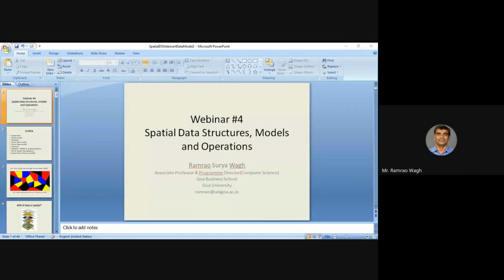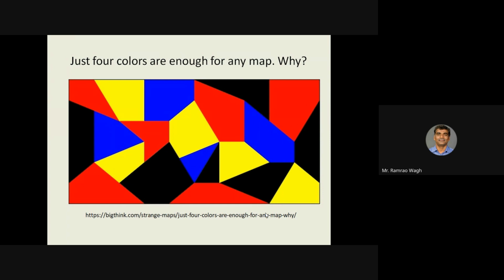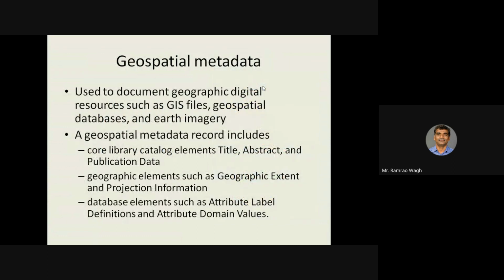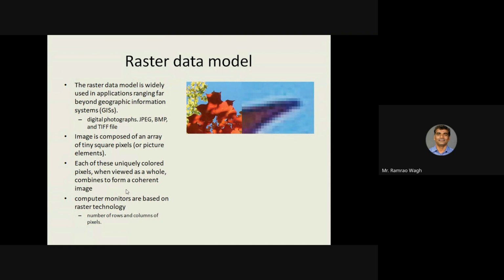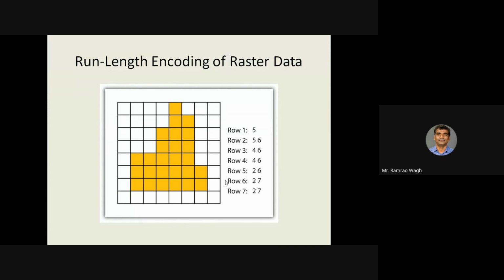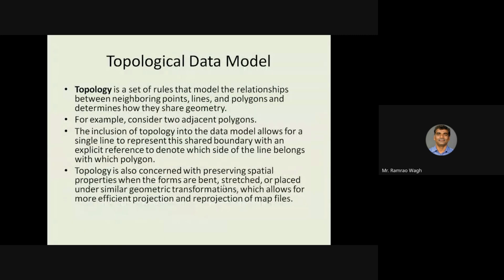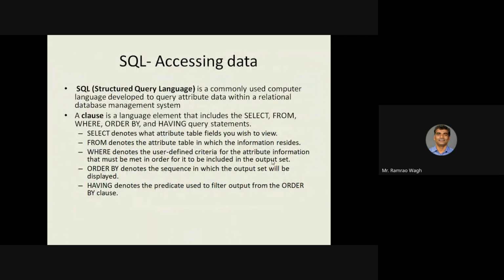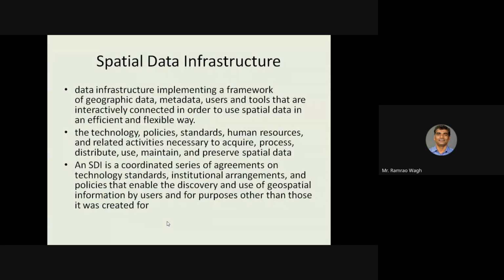Spatial Data Structures, Models and Operations by Shri Ramrao Wagh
In this video Shri Ramrao Wagh discusses the various Spatal Data Models and structures available for Spatial Analysis. Please watch discuss and like the videos.